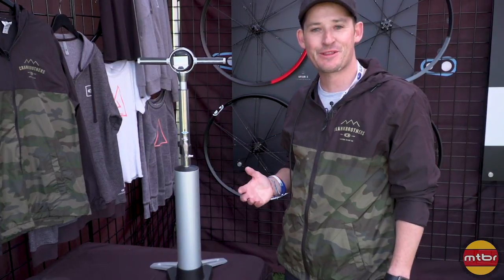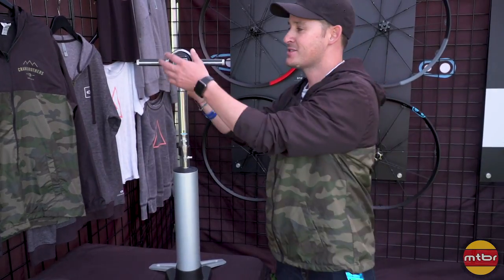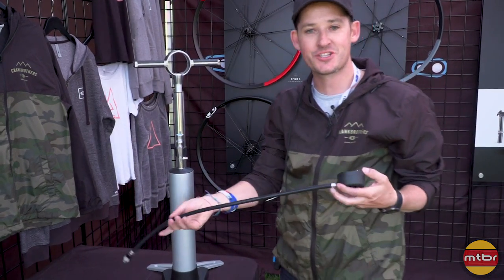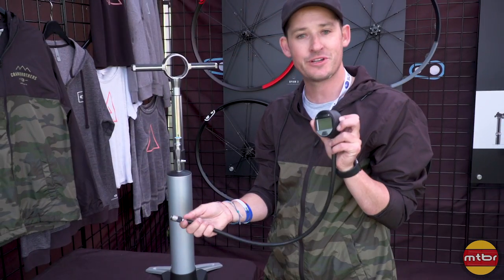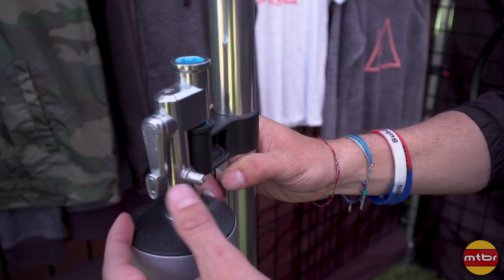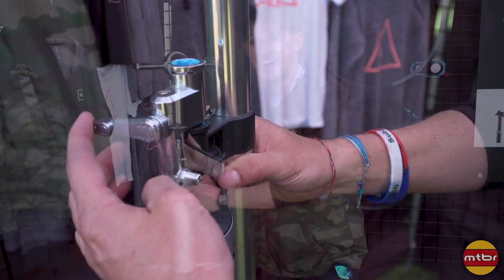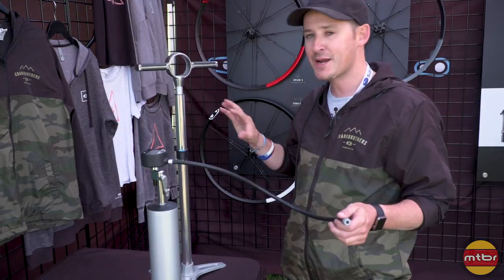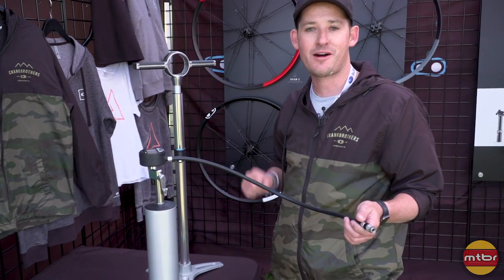Sea Otter 2018: Crankbrothers Click Floor Pump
Crankbrothers Click Floor Pump.